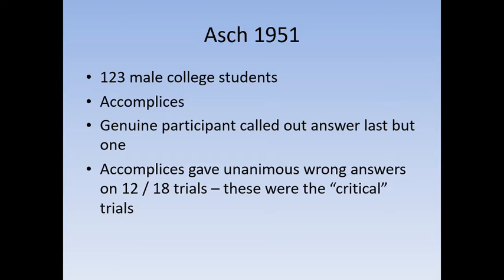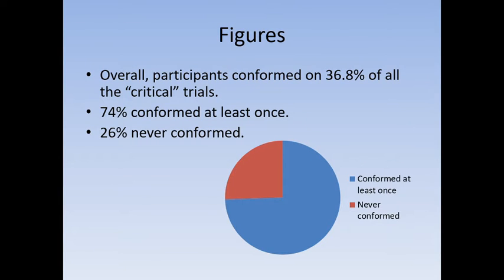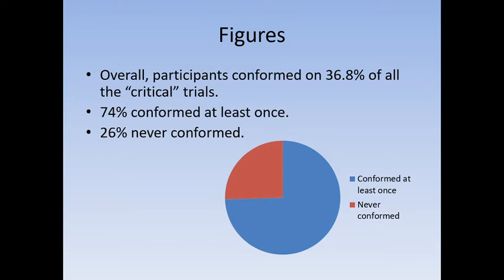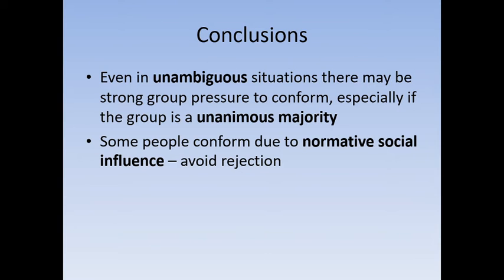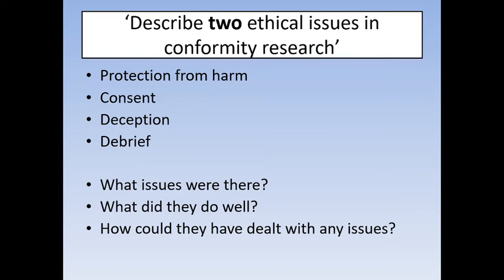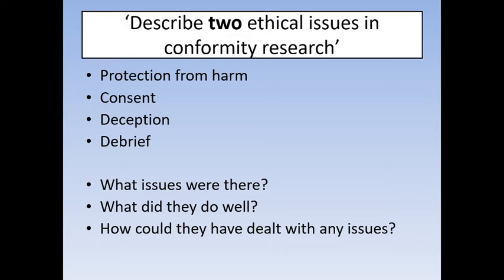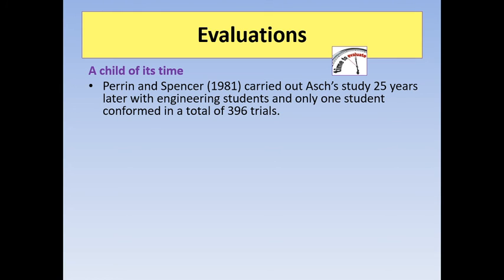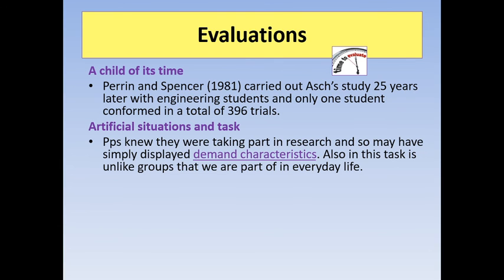Asch's research on conformity